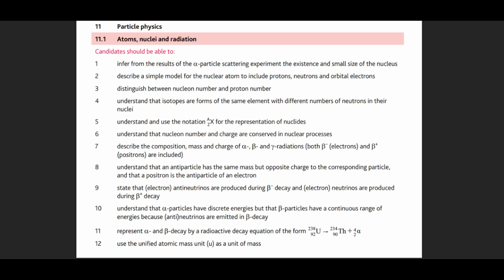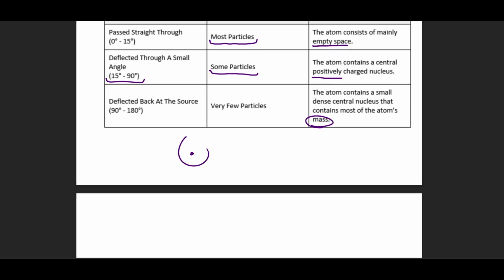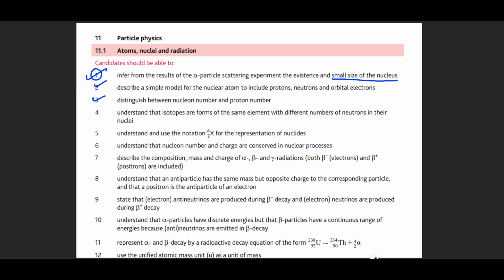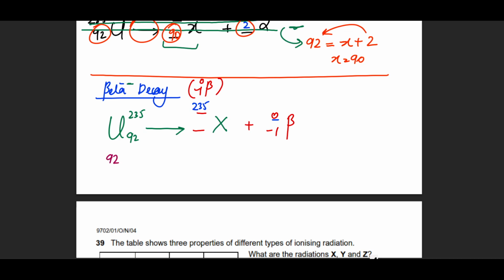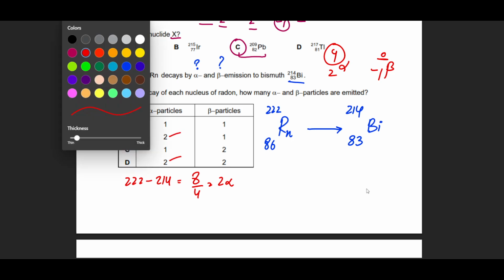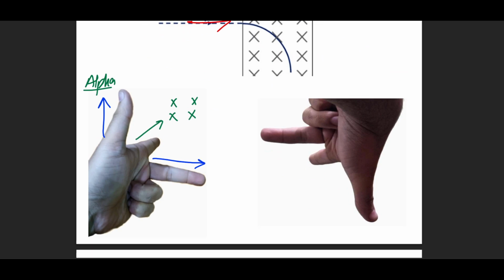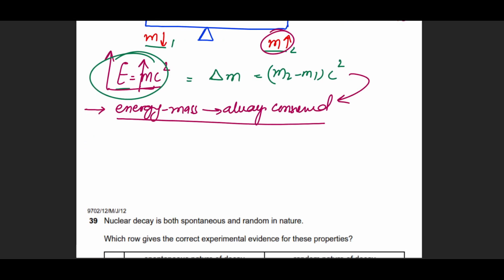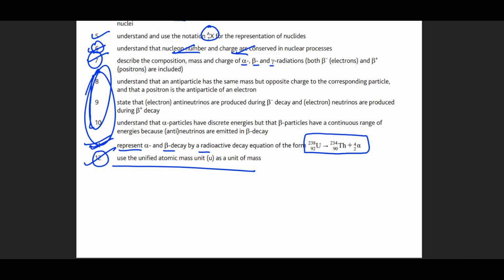A1 - Nuclear Physics [Part 1]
This lesson covers the following topics:

Alpha Scattering Experiment
Decay Equations
Atomic Mass Unit and Mass Defect
Some common Questions